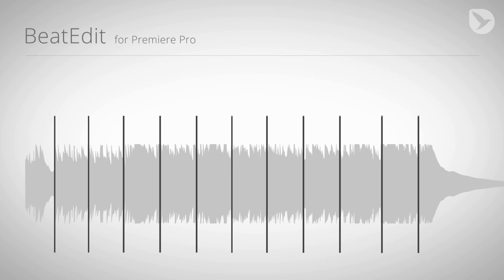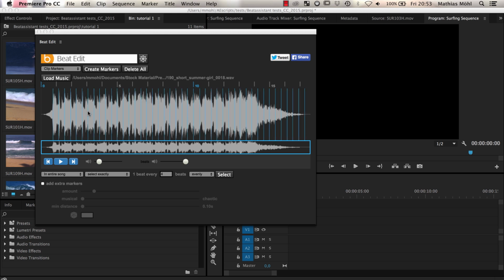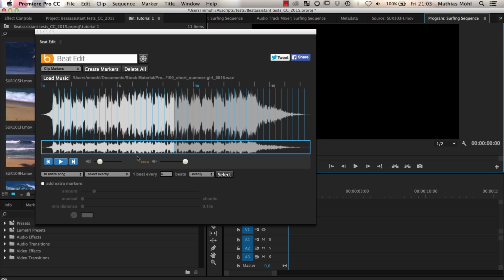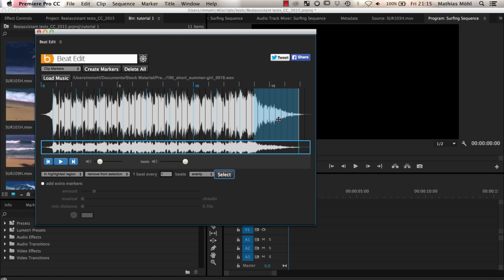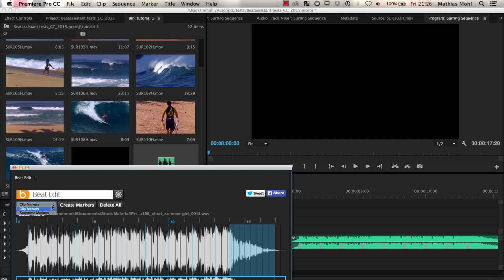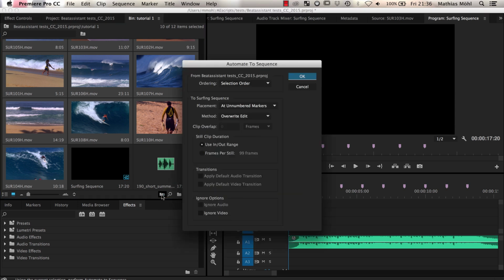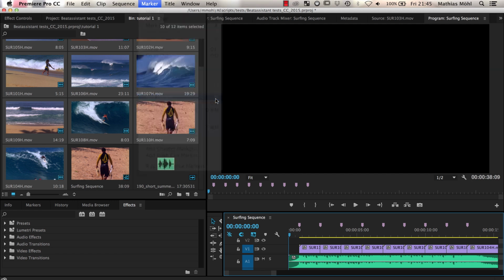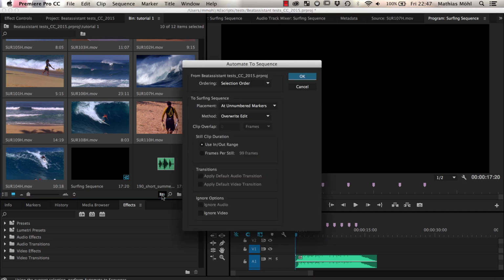BeatEdit Tutorial 1 - (old logo, don't use)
OLD LOGO DONT USE
BeatEdit detects the beats in your music and generates beat markers in the Premiere Pro timeline.
Create automatic edits in sync with the music or let BeatEdit assist your manual editing process.